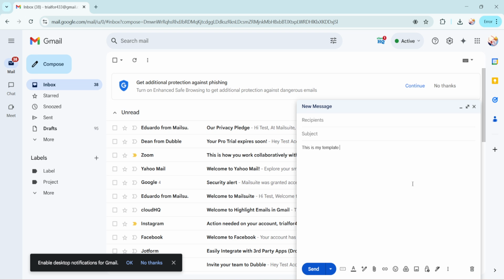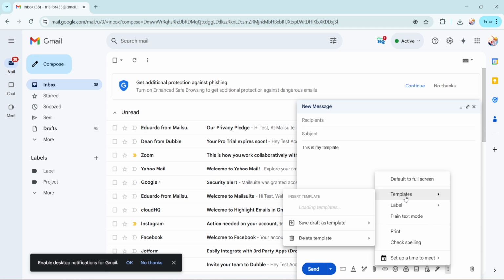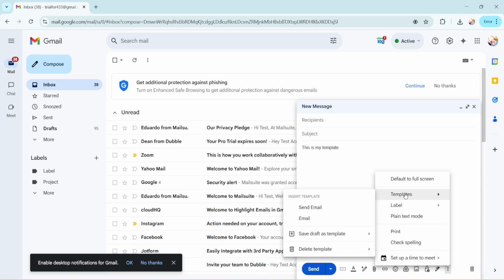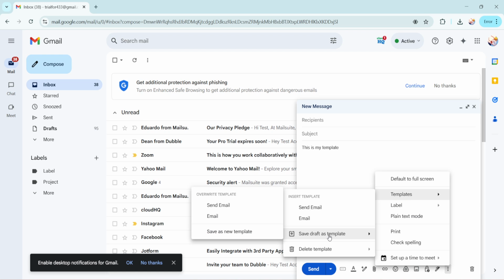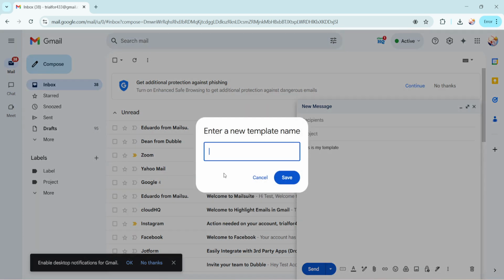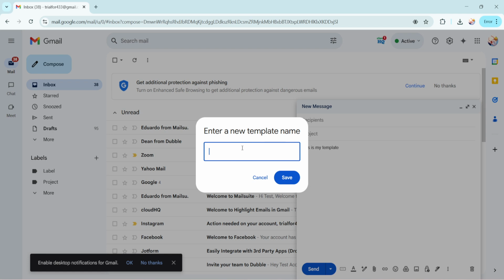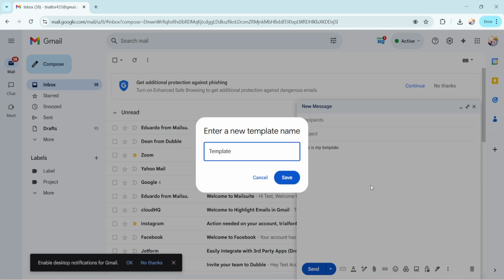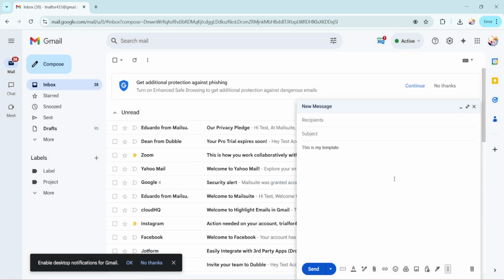How To Create A Gmail Message Template In 5 Easy Steps (Full 2025 Guide)